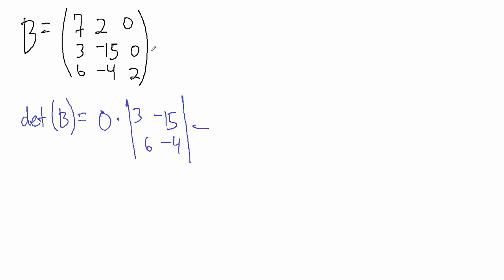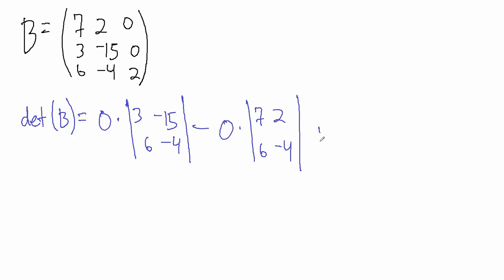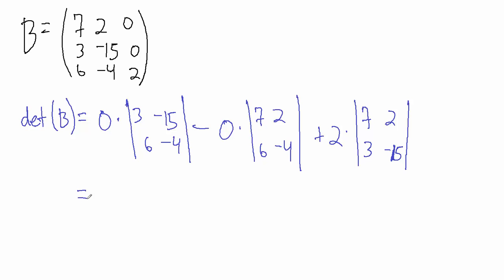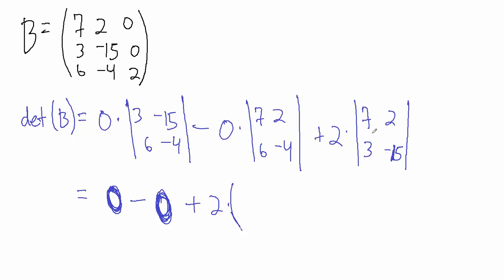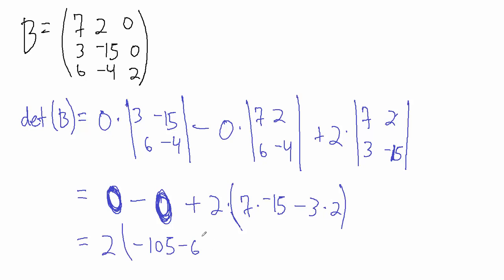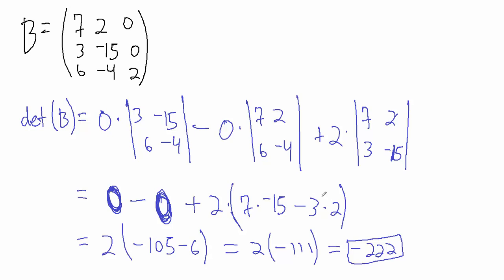Find the Determinant of a 3x3 Matrix - Example 2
Another example of finding the determinant of a 3-by-3 matrix.